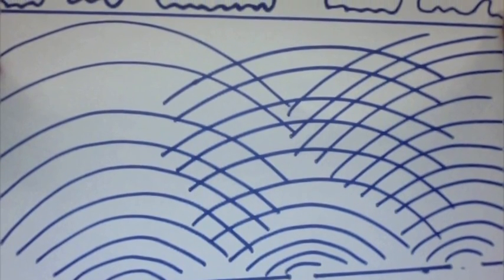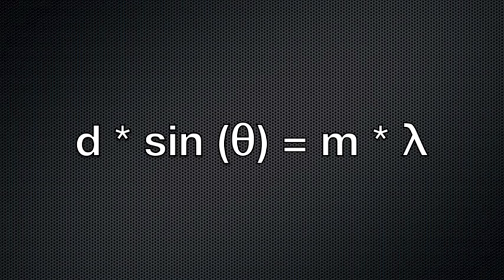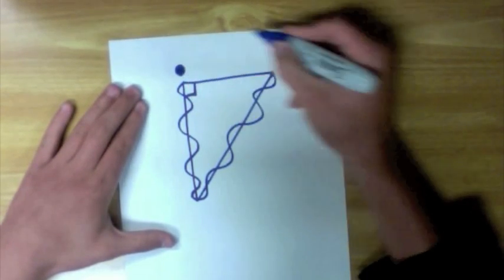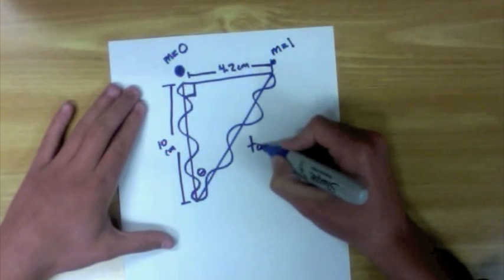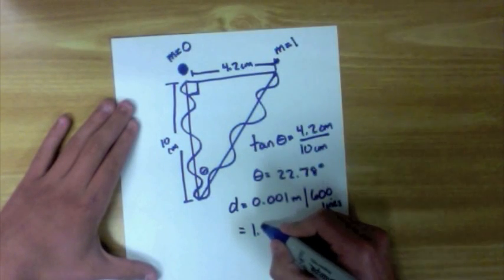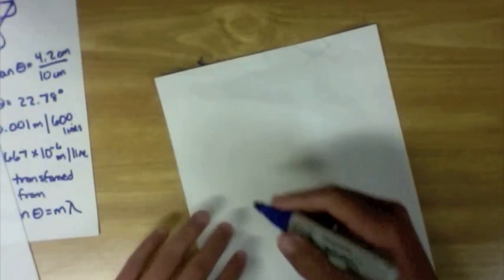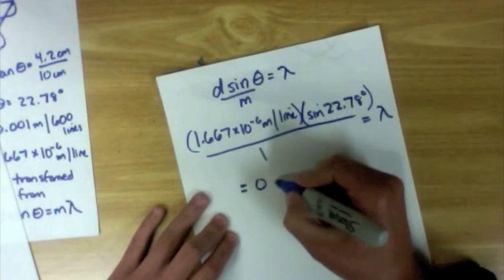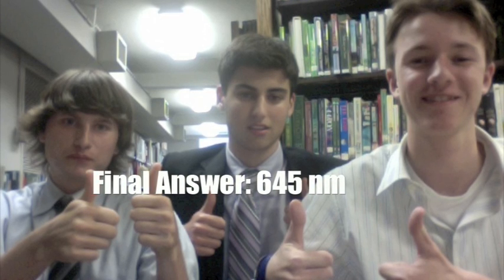Physics for Phun - Light Diffraction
This video covers some of light's properties as a wave. It is mostly about how constructive interference from a diffraction grating can be used to find the wavelength of a light source.